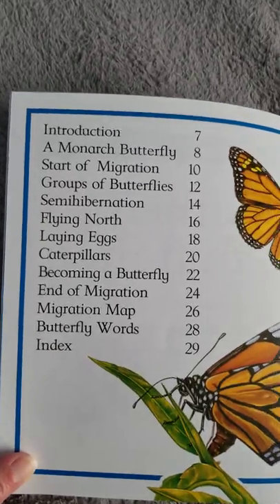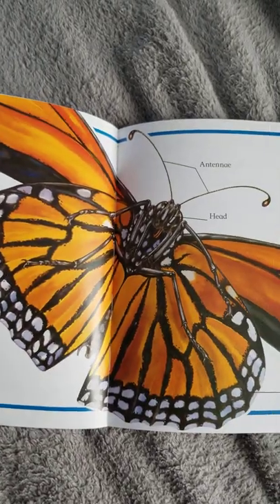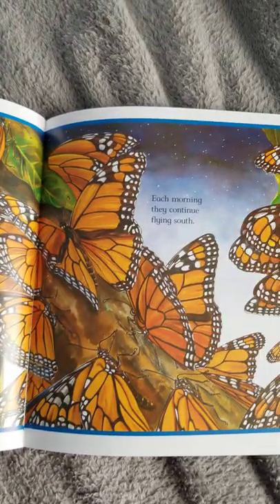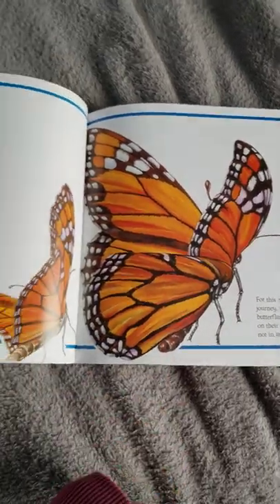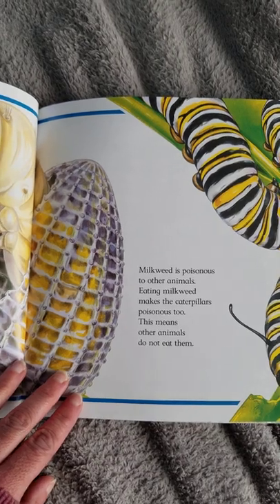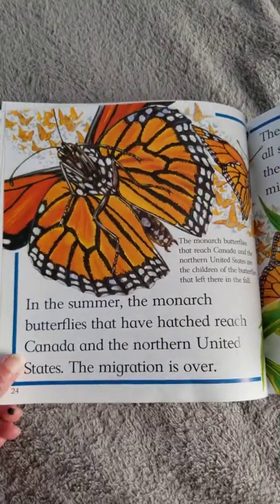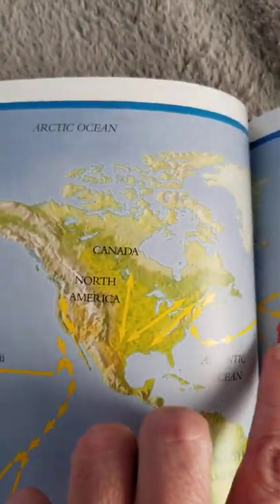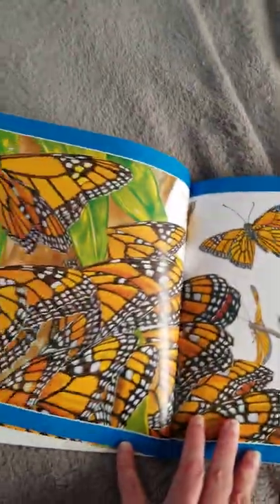The Journey of a Butterfly